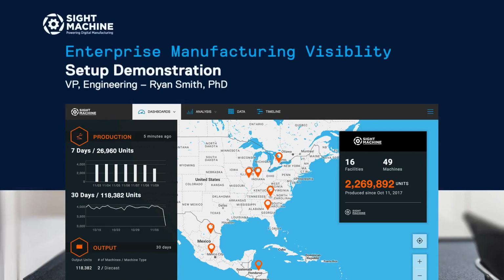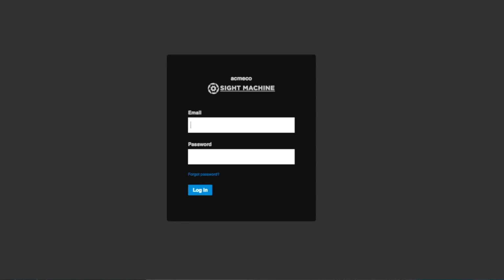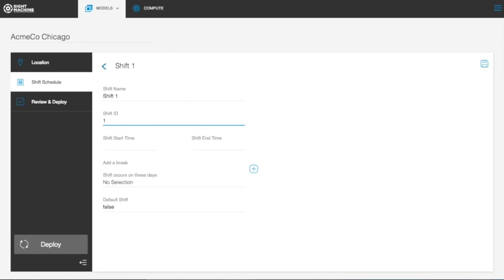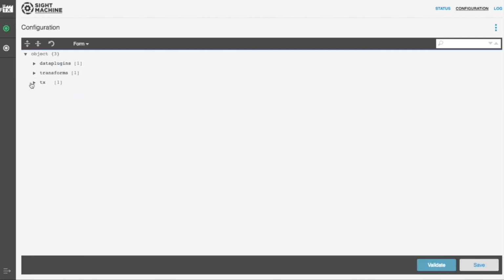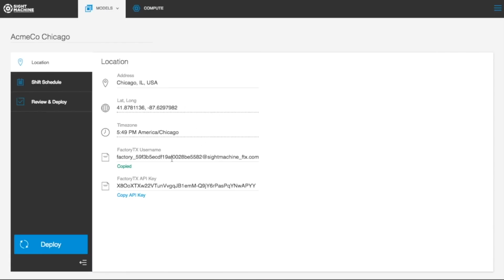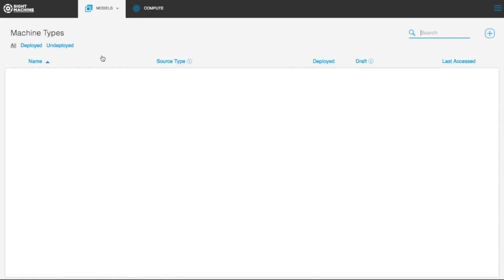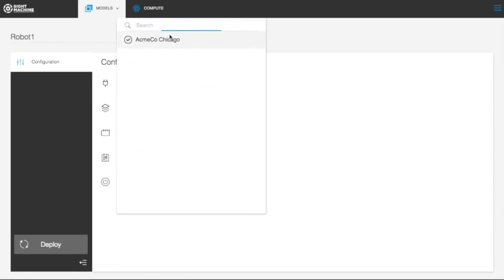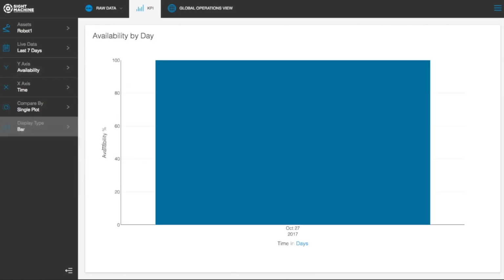Sight Machine - EMV Setup Demo Extended: Ryan Smith, PhD